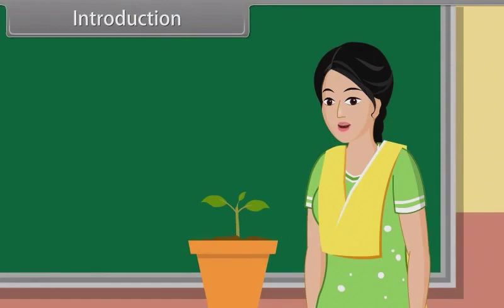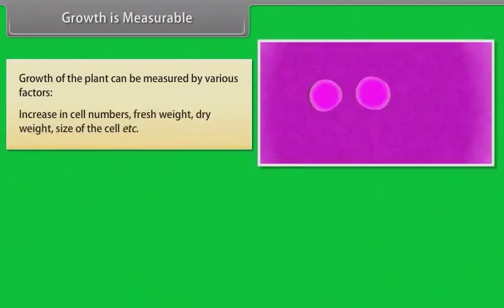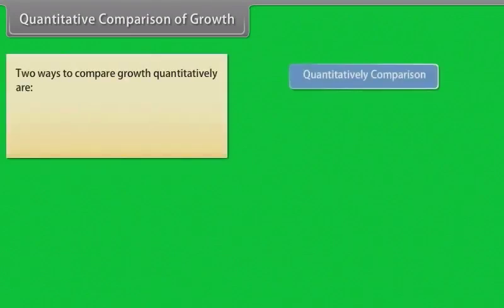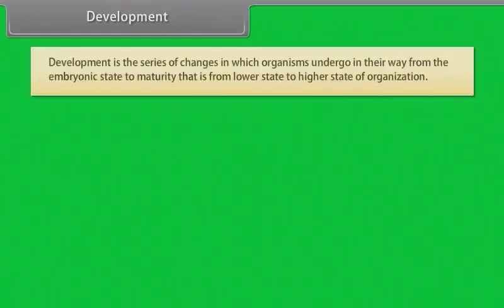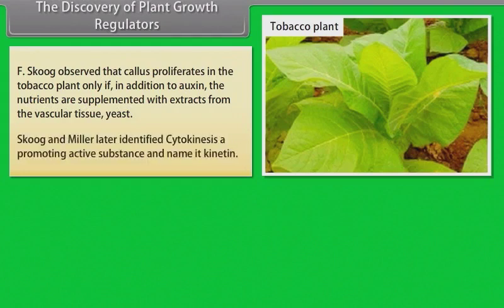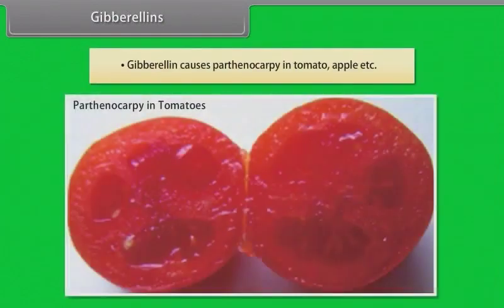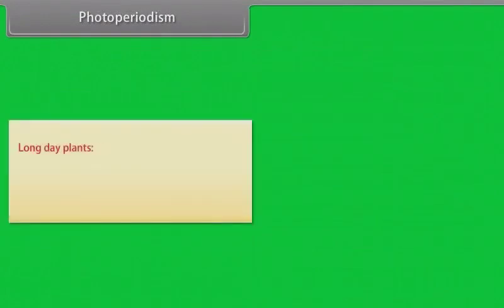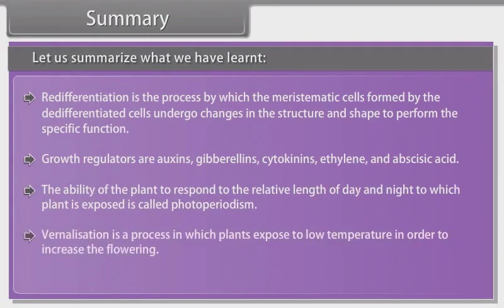Anatomy Of Flowering Plants 1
11th Science Biology in English